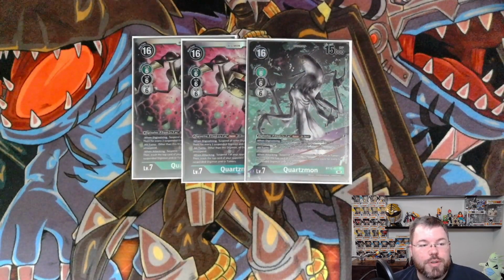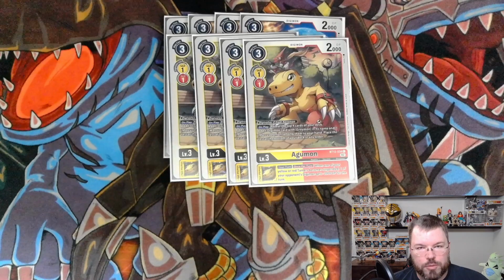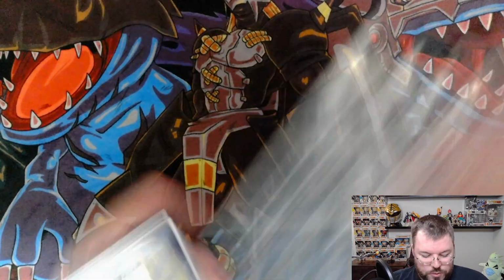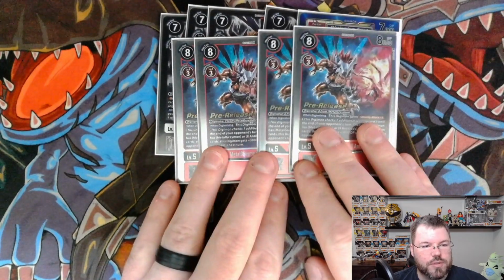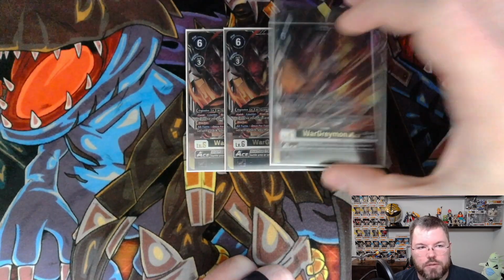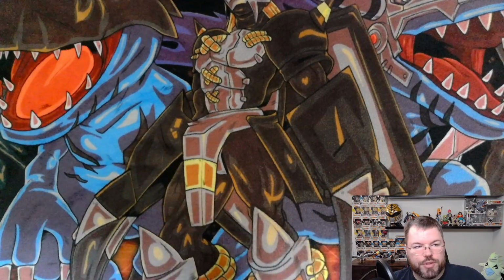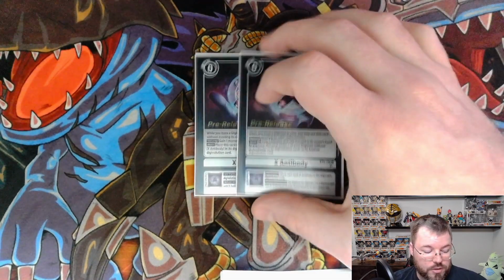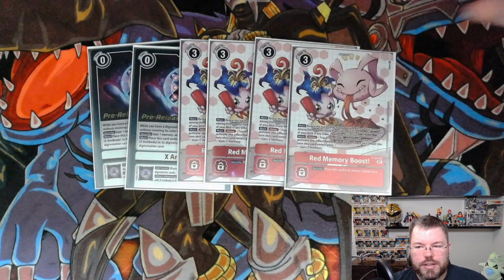WarGreymon ACE Stun Deck Profile | Digimon Card Game | BT13 Versus Royal Knights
Hey guys and gals! I'm Sean. I do pack openings, gameplay, and deck profiles for Digimon. We're always on the hunt for our favorite cards of each set.